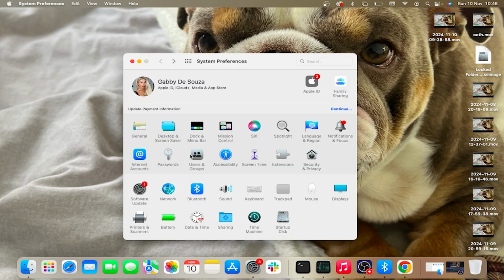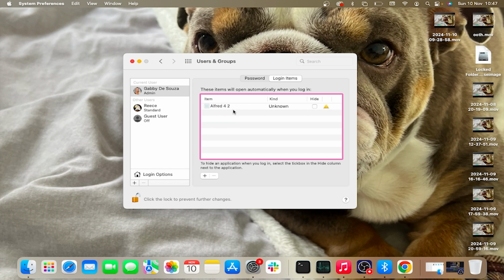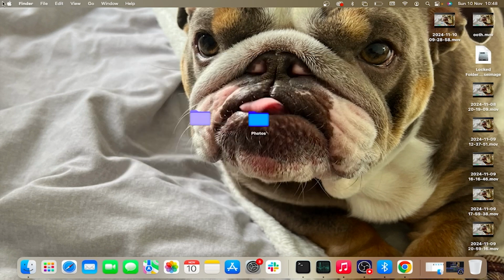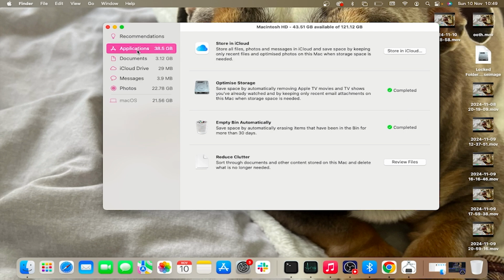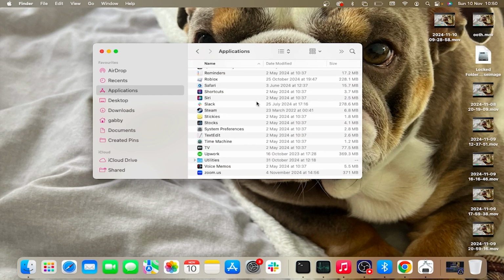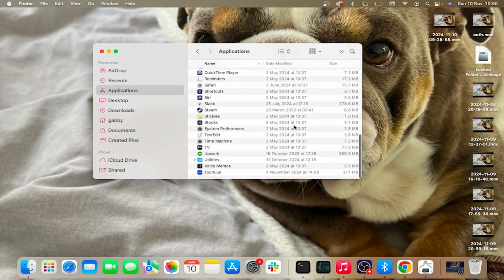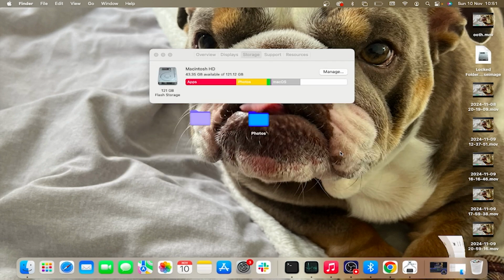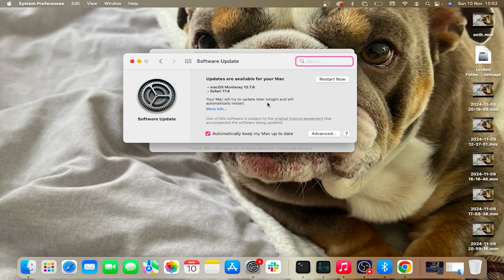How To Fix Slow Startup on Mac (Improve Load Times)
Experiencing a slow startup on your Mac? Our guide covers easy steps to speed up a slow Mac startup, from managing startup programs to clearing cache and upgrading hardware. Learn how to diagnose common causes of slow load times and keep your Mac running fast.